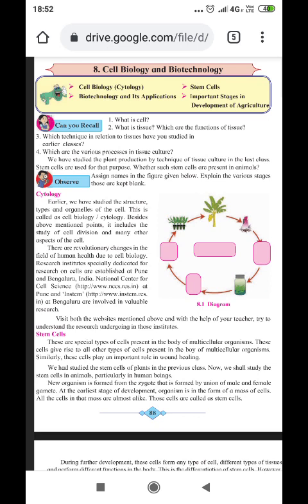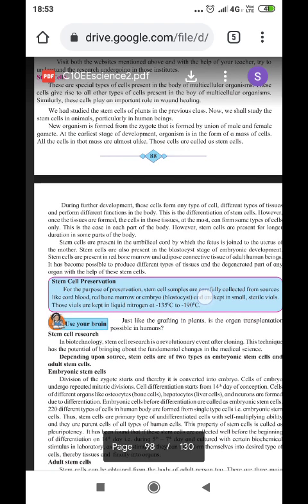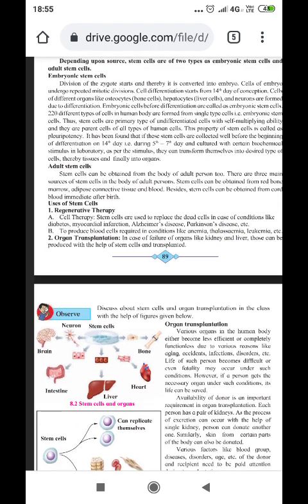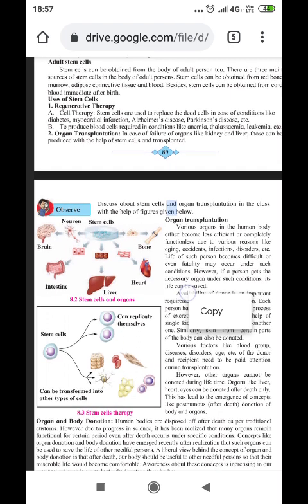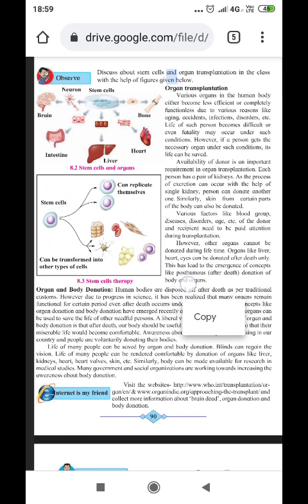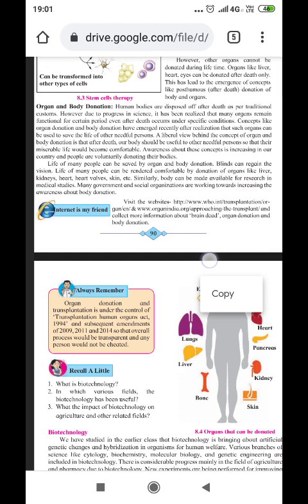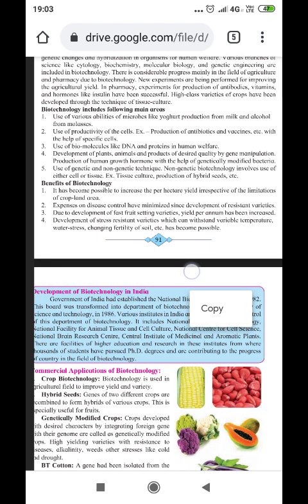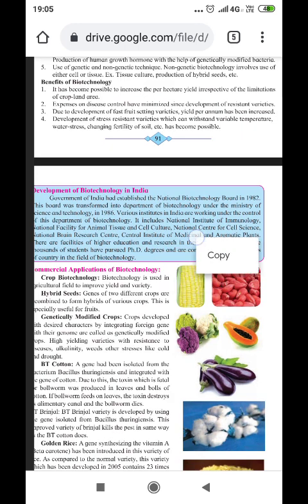Cell Biology and Biotechnology(3)